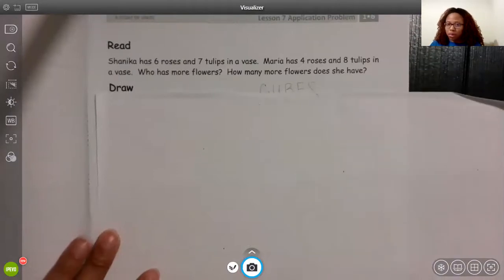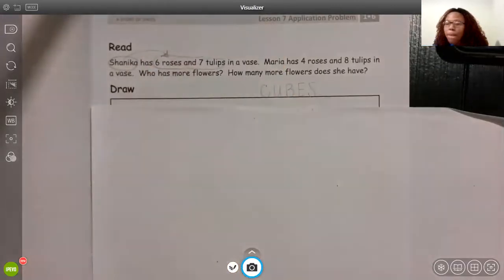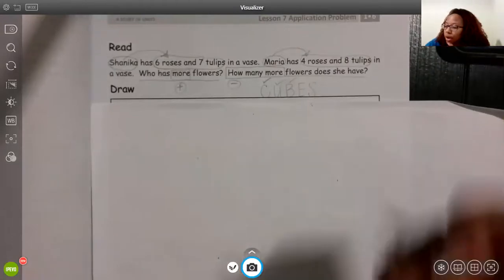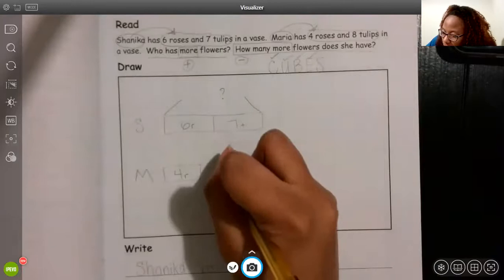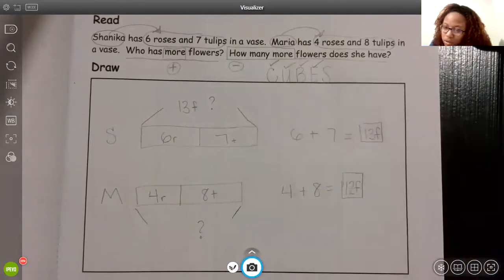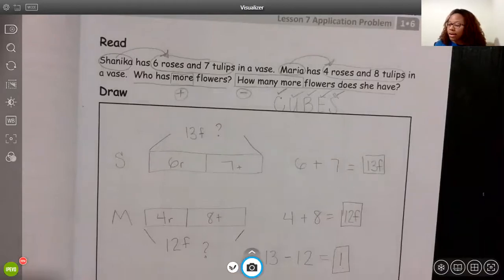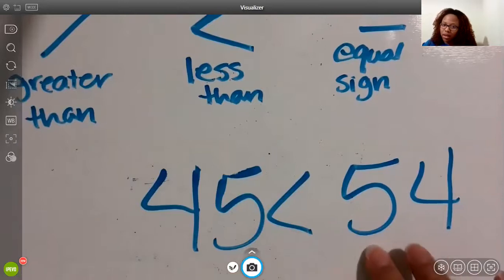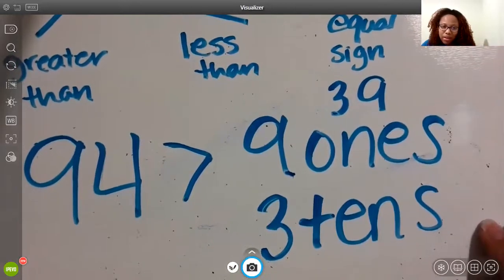1st_MathFluency_May 5